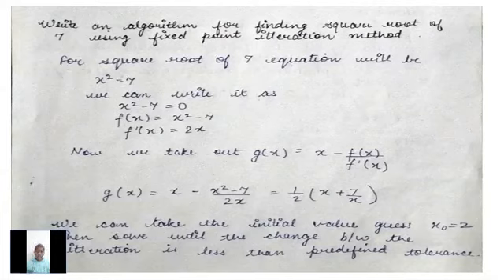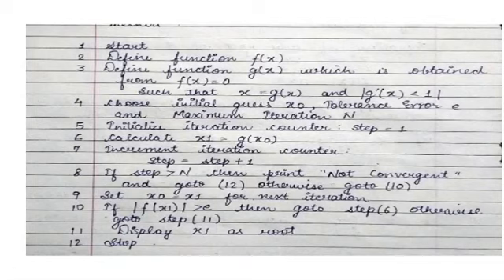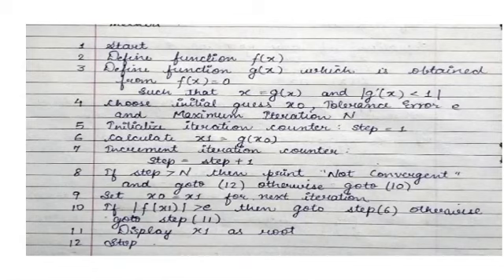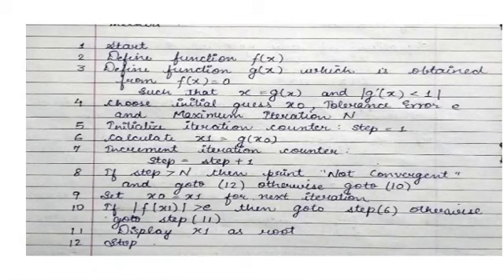Set-C : Q2. Algorithm for Finding Square Root of 7 using Fixed-Point Iteration method.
🚀🔍 Join us in this tutorial as we delve into the Fixed-Point Iteration method to compute the square root of 7. This video provides a clear and step-by-step walkthrough of the process, making numerical methods accessible and engaging. Enhance your problem-solving skills and gain confidence in applying iterative techniques. 🎓💡